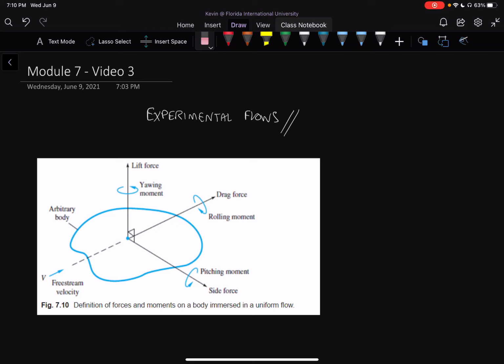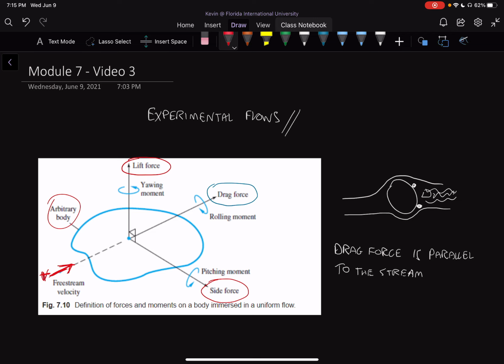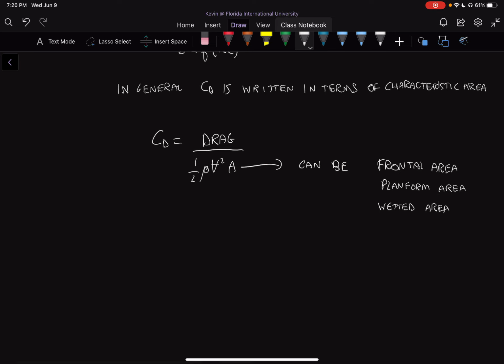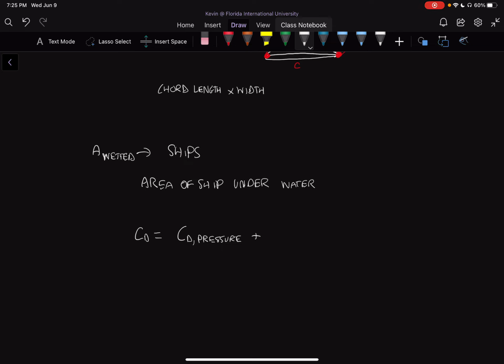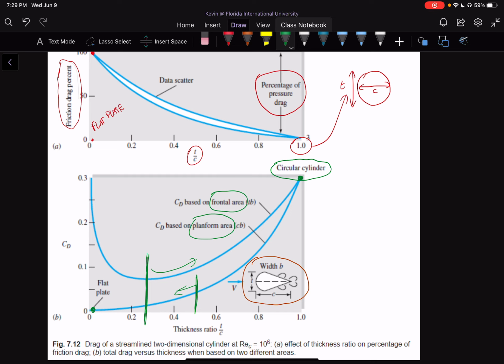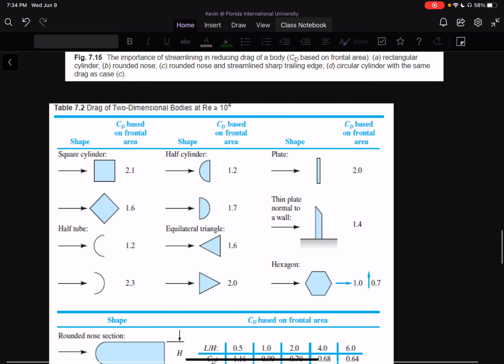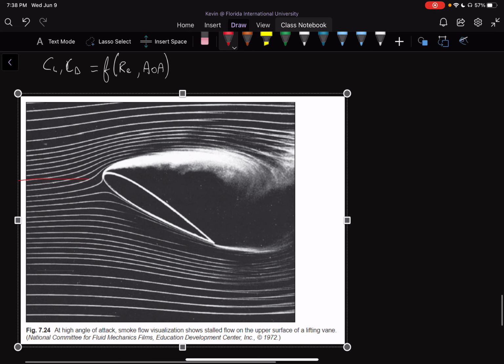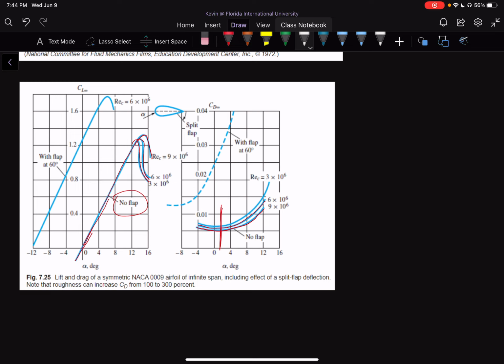Transport Phenomena Module 7 Video 3